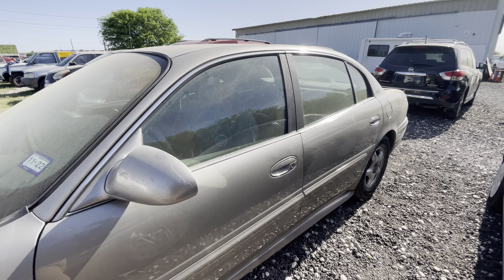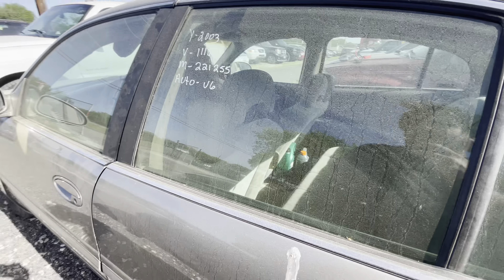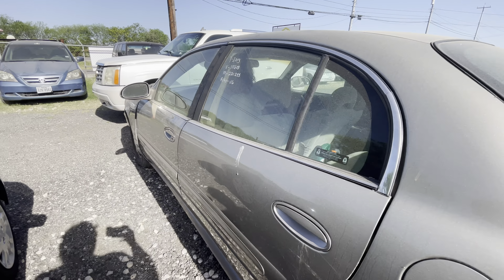2003 Buick Lesabre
Who's ready for another monthly auction! Saturday, April 16 ,@ 10 AM at our home location. Pre viewing of vehicles and Merchandise is from 10 AM to 3 PM on Friday, April 15 2022. Don't miss out on the variety of cars, trucks, and other great deals! Bring your friends, family, neighbors, and anyone else you have in mind and come see what we have. Rain or shine we will be out here, so come join in on the fun here at Alamo Auctioneers!!